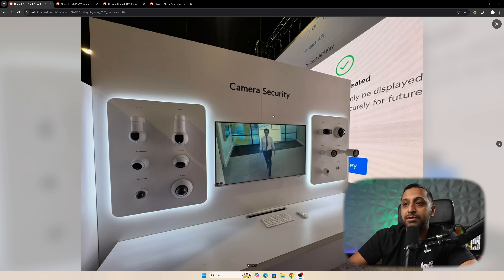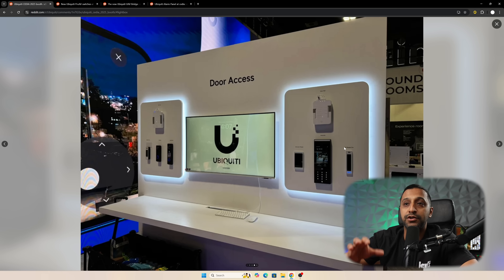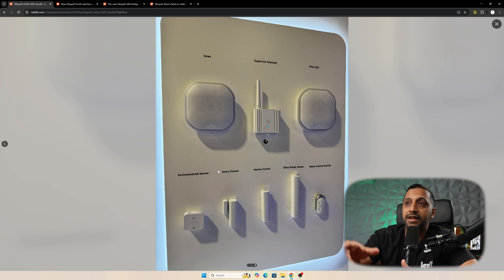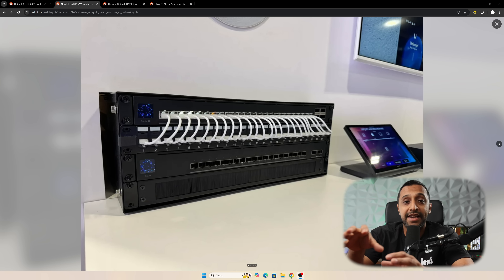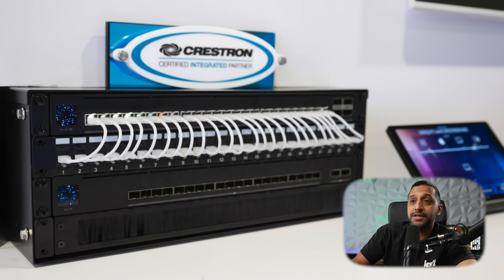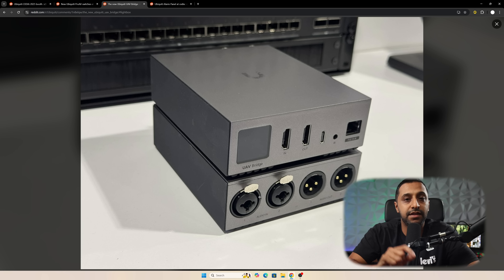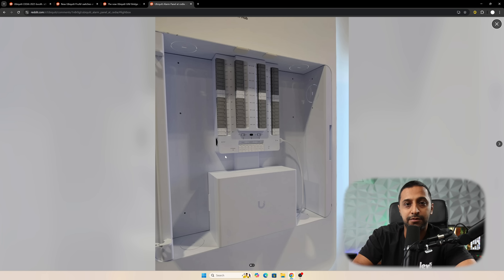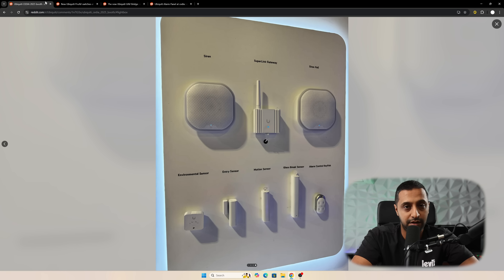CEDIA Ubiquiti booth recap - NEW devices shown!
00:00 CEDIA 2025
00:10 G6 180 & G6 Pro 360
00:43 Doorbell Line up
01:13 SuperLink Sensors
01:41 Pro AV
02:27 Bridge
03:09 SuperLink Alarm Panel